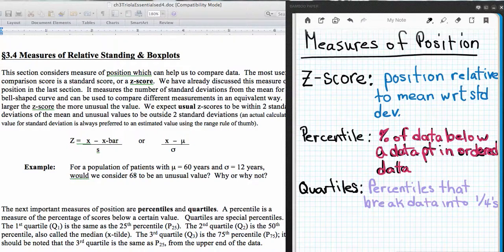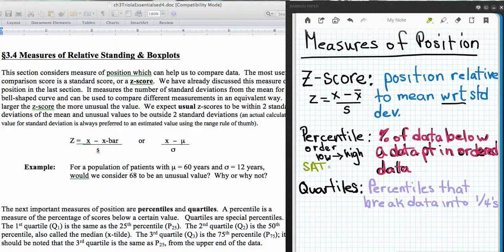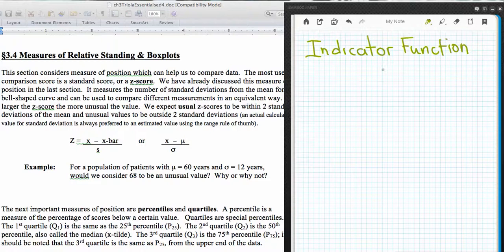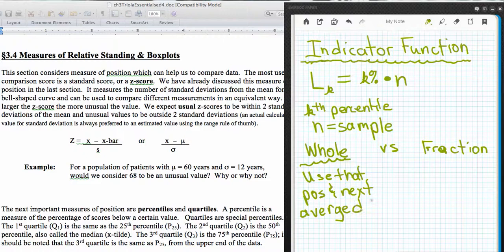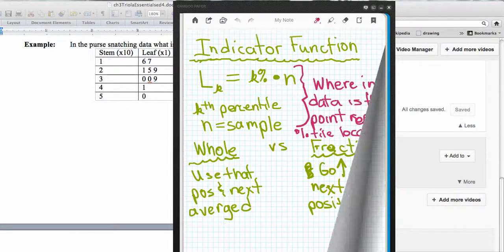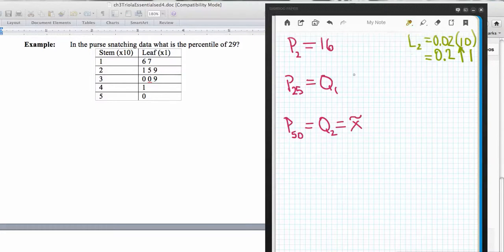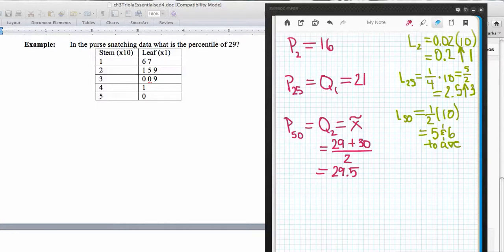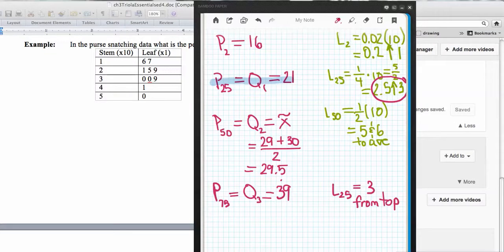Measure of Relative Standing/Position Introduction